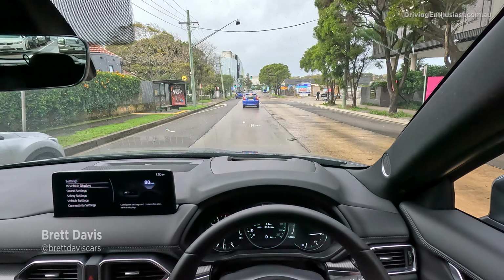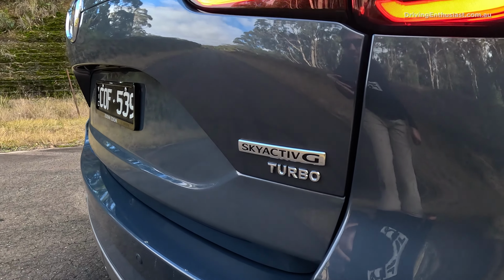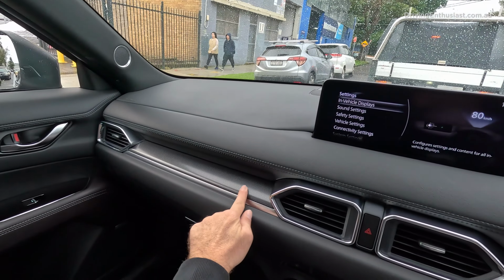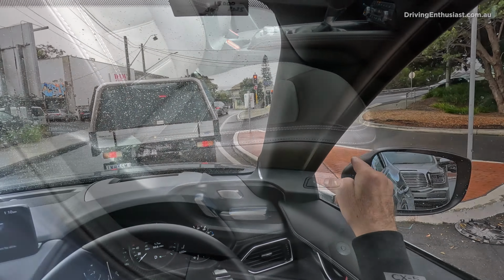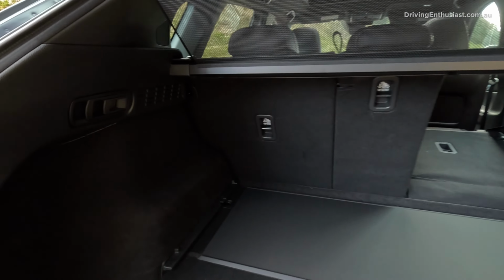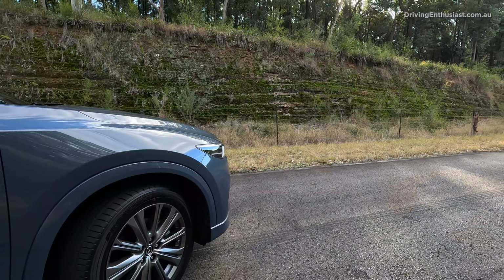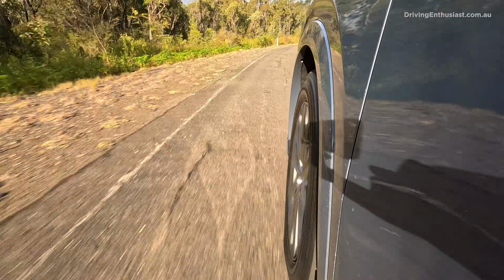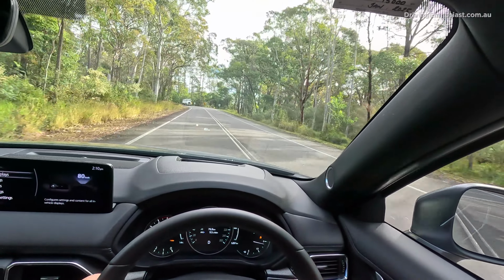2024 Mazda CX-5 (2.5 turbo) review: 0-100 & POV test drive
2024 Mazda CX-5 (2.5 turbo) review: 0-100 & POV test drive.

2024 Mazda CX-5 Akera specifications:

170kW (231PS) / 420Nm, 2.5-litre turbo-petrol 4-cylinder
6-speed auto transmission with all-wheel drive
Kerb weight: 1730kg
Boot space: 438L/1340L
Price: AU$55,000 (not including on-road costs, at time of upload)